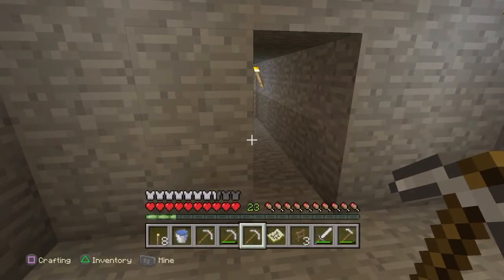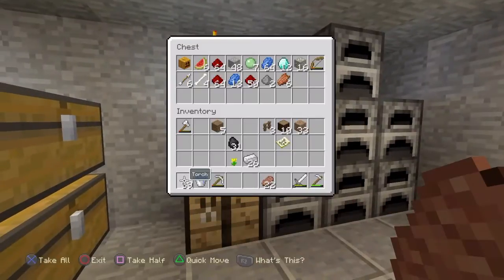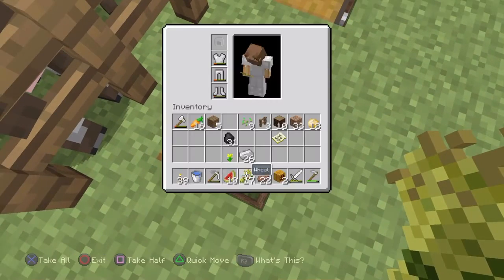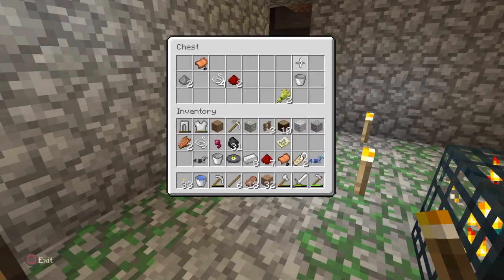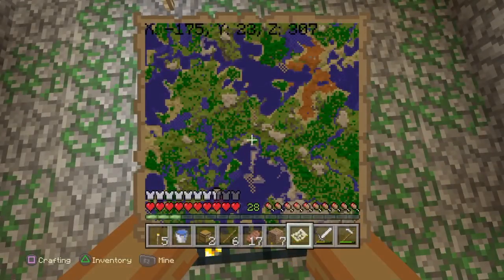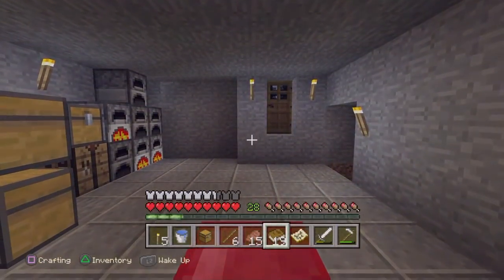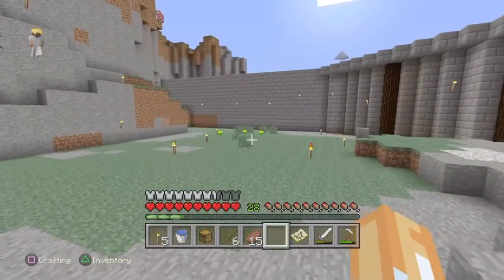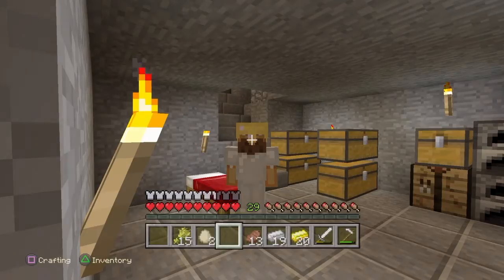ANOTHER SPAWNER?!?! The Minecraft Project Ep. 10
Hey its Dev and welcome back to The Minecraft Project. In today's episode I will be doing some mining and building. While mining we found yet another spawner and some diamonds. Around the house we built the enchantment area.

SHAREfactory™

PSN: Dev32-